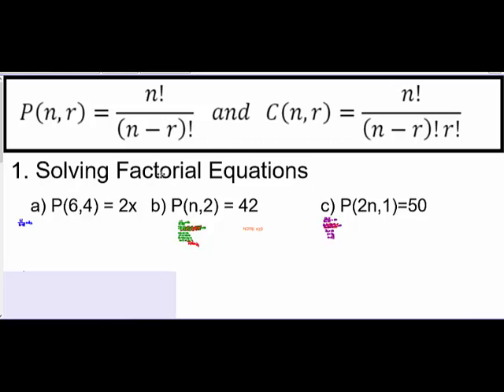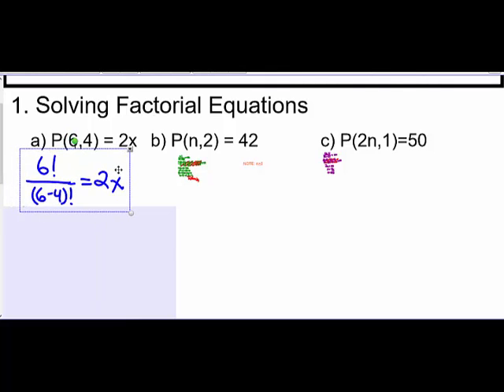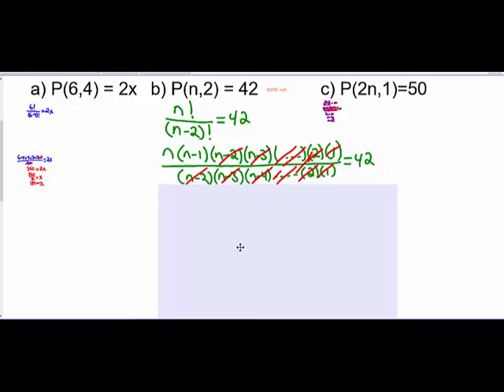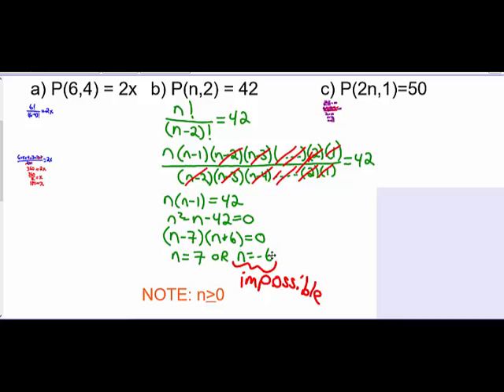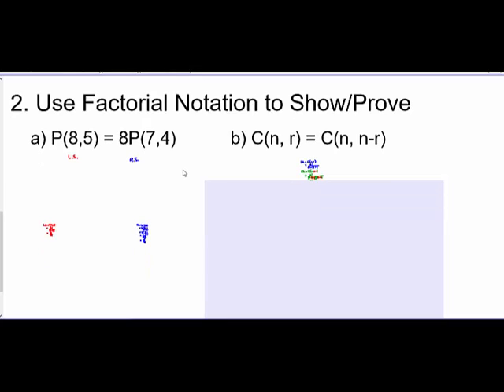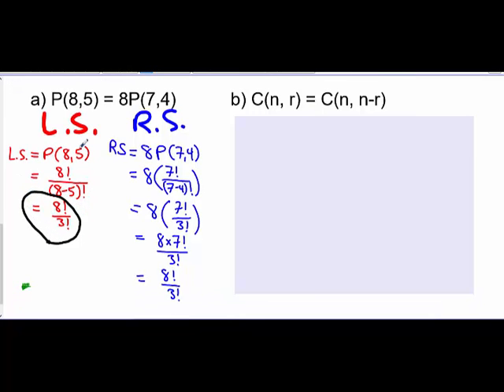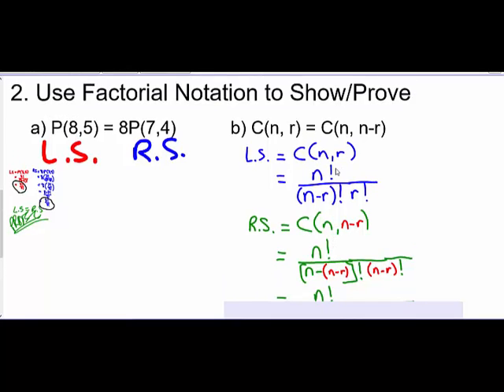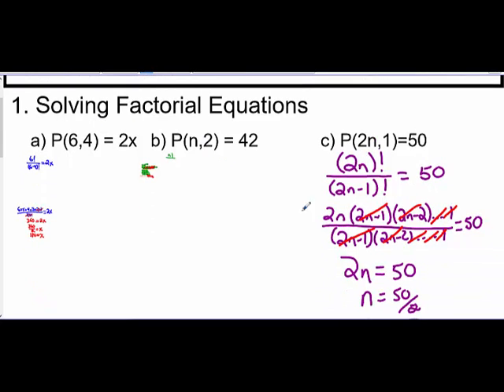1.6-Solving Equations with Factorials